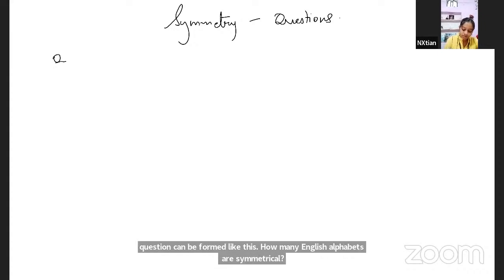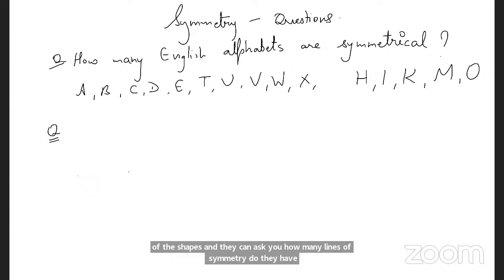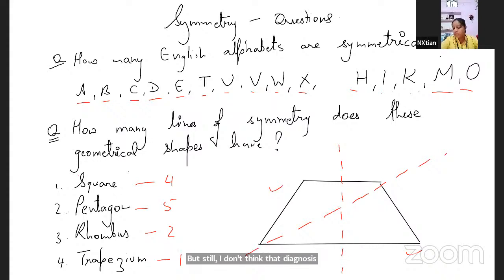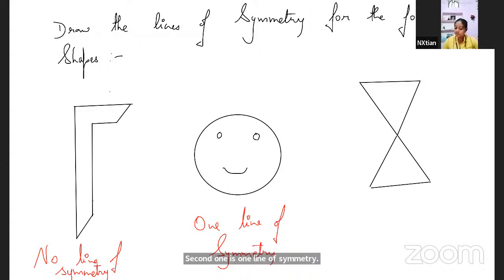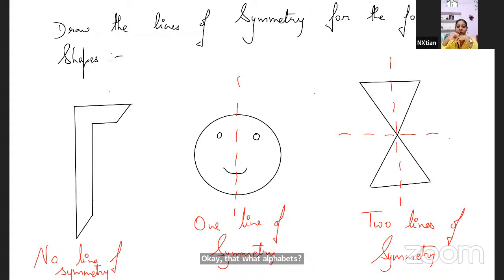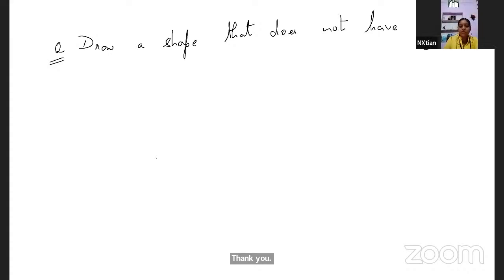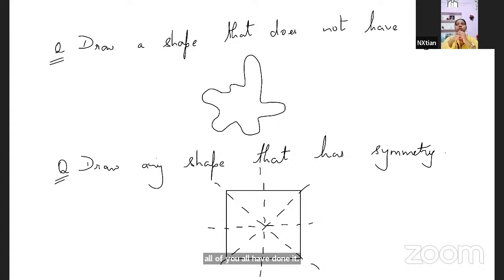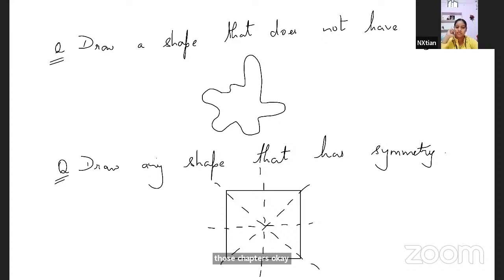MATHS | CHAPTER-15 | OBE | LEVEL C | NOV28/24#nios#1000subscriber#trending#science